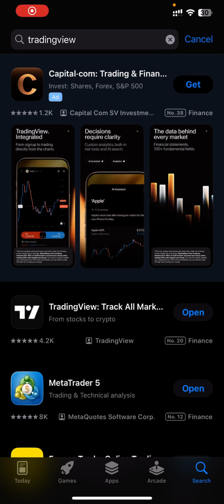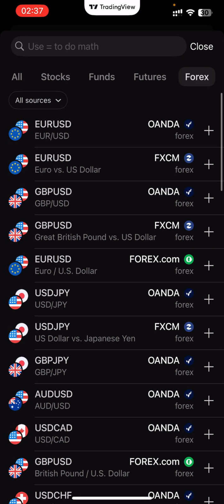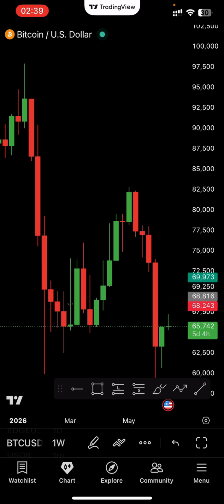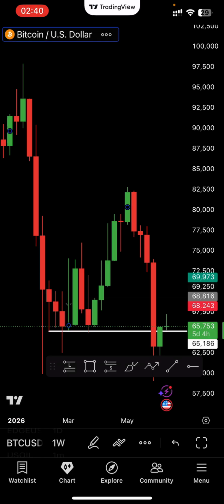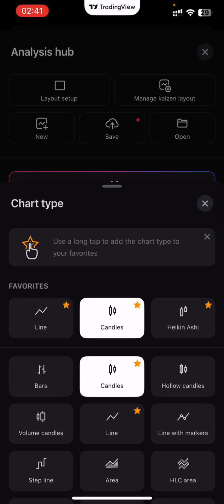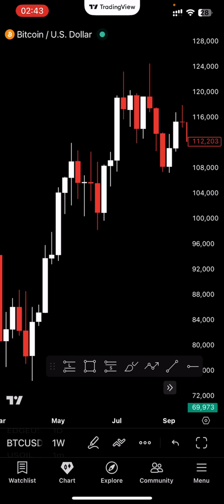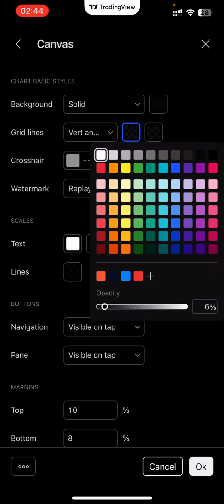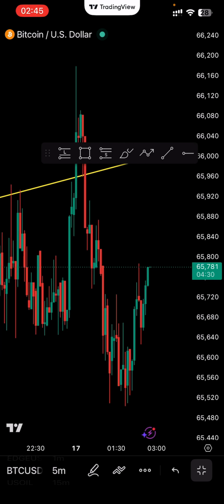how to use tradingview mobile app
how to use tradingview mobile for beginners
how to use trading view